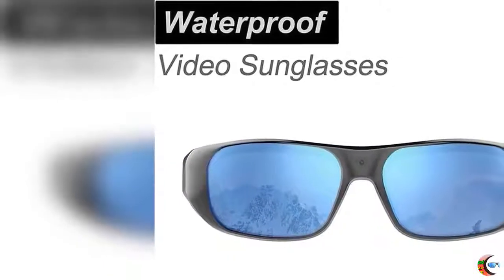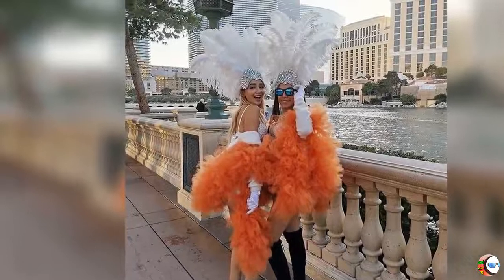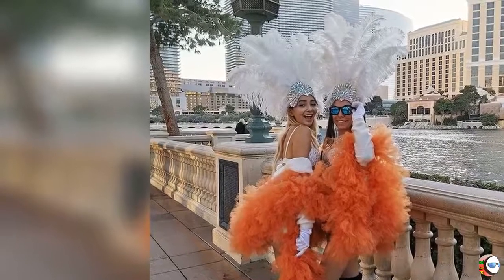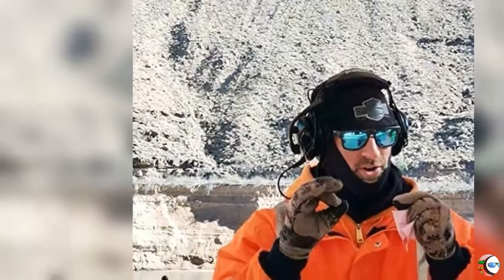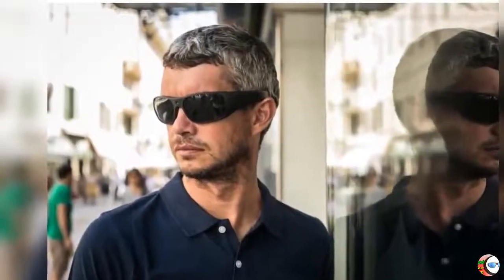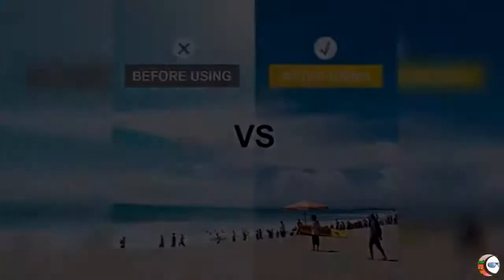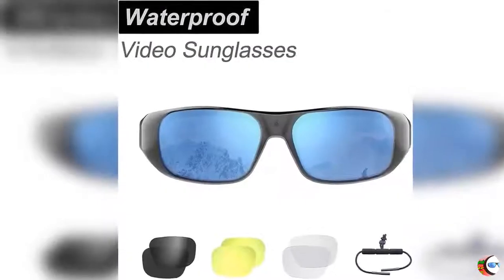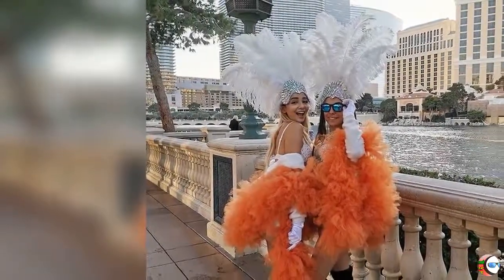Video Sunglasses 64GB Ultra 1080P HD Outdoor Sports Action Camera | Products Square Online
PRODUCT DETAILS NAME:
 Waterproof Video Sunglasses, 64GB Ultra 1080P HD Outdoor Sports Action Camera and 4 Sets Polarized UV400 Protection Safety Lenses,Unisex Sport Design

PRODUCT DETAILS:
1.  WATERPROOF FEATURE: OHO Video Recording Camera Sunglasses is the World First IP66 Level Water Protection Sunglasses,Available for all Kinds Water Sports Including Surfing, Water Moto Bike or Raining Weather etc.
2. ULTRA HD 1080P VIDEO RECORDING: Amazing 1080P Ultra Full HD Resolution Video with Audio, and Crisp Photo, Very Comfortable to Wear and Widely Used When Cycling, Hunting, Fishing, Police, Traveling and Living, Perfect for Fast Action Shots and Recording
3. IMPACT RESISTANT LENSES AND FRAME: US Safety Lens Standard ANSI/ISEA Z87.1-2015 Impact Resistant for Eye and Face Protection, 100% UV400 Protection Polarized Lens with FDA Drop Bell Lens for all Kinds of Outdoor Sports.
4. ONE TOUCH BUTTON OPERATION: One Button Recording with Audio,Simply to Turn on,Turn off and Capture Photo. Sunglases is with Vibration Alert with Audio when Recording Starts, Capturing Photos and Stops. A LED Indicator Light
5. PLAYING BACK VIDEO: Video Recording Camera Records for 60 Minutes around by Built In Safety Rechargeable Battery and Built In 64G Memory, You Can Playback the Content on a Computer or a TV by the Included USB Cab

SPECIFICATIONS:
1. Video Recording During Charging, Built-in 64GB Memory Can Store 10 Hours Video Information
2. Full HD 1920x1080P@30fps Sporting Video Sunglasses
3. 1920 x 1080 Photo Resolution,Camera and Taking Photo Function
4. US Safety Lens Standard ANSI/ISEA Z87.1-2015 Impact Resistant for Eye and Face Protection Devices
5. 100% UV400 Protection Polarized Lens and FDA Drop-bell Test
6. Video Format: MOV H264
7. Charging Time: 1 Hour by USB Cable or Power Charger
8. Battery Working Time: 60 Minutes around Video Recording after Fully Charge
9. Operation System: Windows me/2000/xp/2003/vista/7,8 and 8.1 and Mac OS
10. Media Playing Software: Window Media Player or Mainstream Audio and Video Media Playing Software, KM Player Recommend.